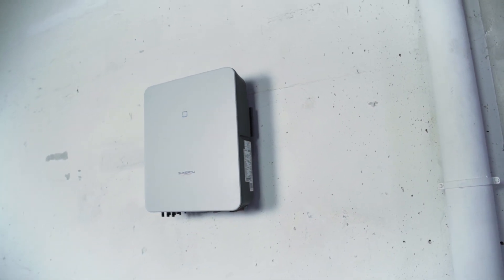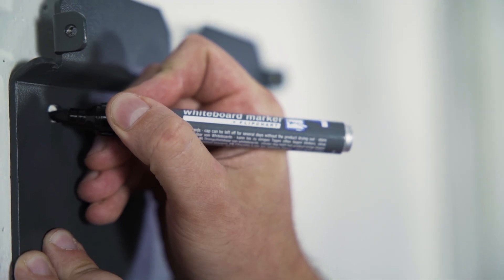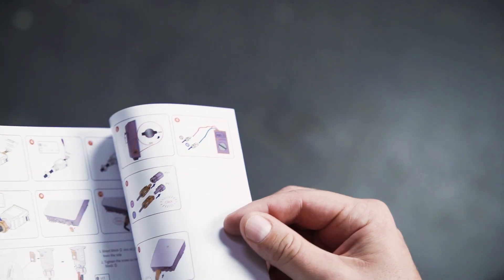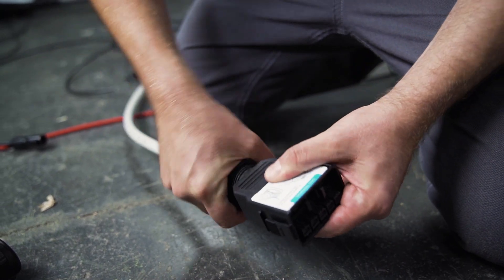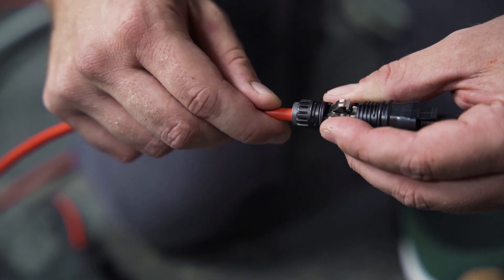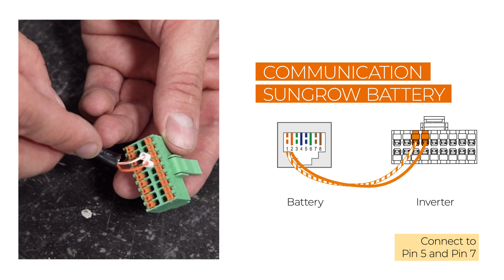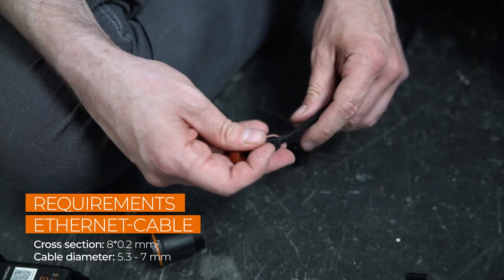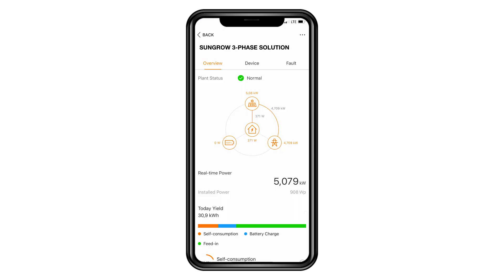Η λύση τριφασικού υβριδικού συστήματος – εγκατάσταση του inverter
Πέρα από το αναμενόμενο - η νέα λύση τριφασικού υβριδικού συστήματος της Sungrow: Ένας συνδυασμός του τριφασικού υβριδικού inverter + μπαταρίας για οικιακές εγκαταστάσεις. Στο βίντεο παρουσιάζεται βήμα προς βήμα η εγκατάσταση του υβριδικού inverter. Είστε έτοιμοι για την πρώτη σας εγκατάσταση; Αφού παρακολουθήσετε το βίντεο, σίγουρα θα είστε!
Θέλετε να μάθετε περισσότερα; Επισκεφθείτε τη σελίδα προϊόντος του τριφασικού υβριδικού μας inverter: